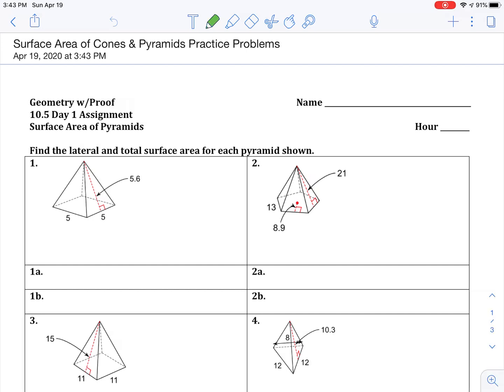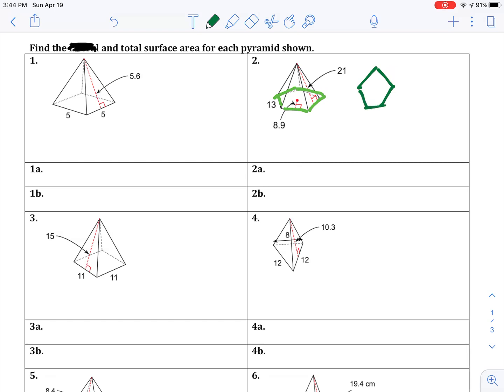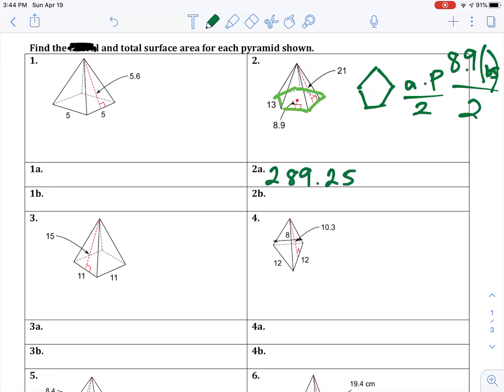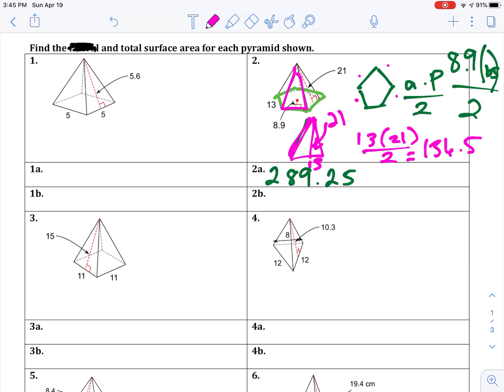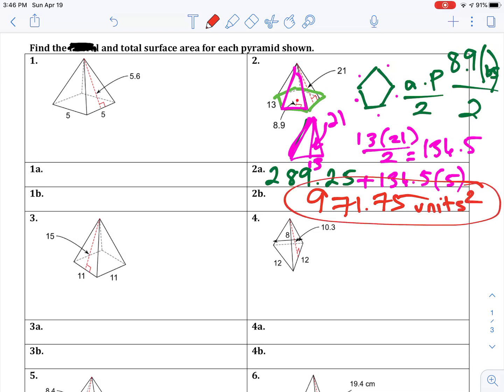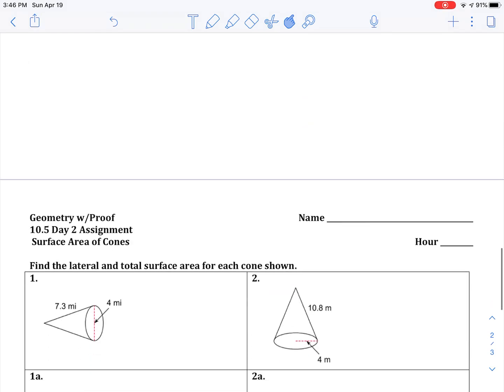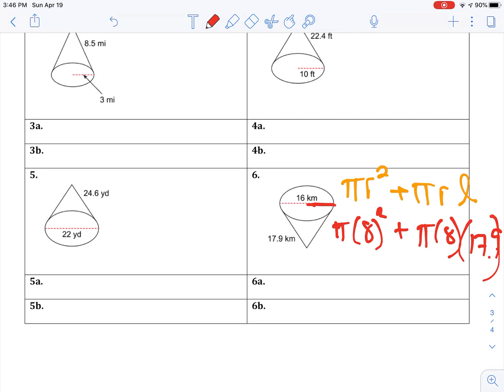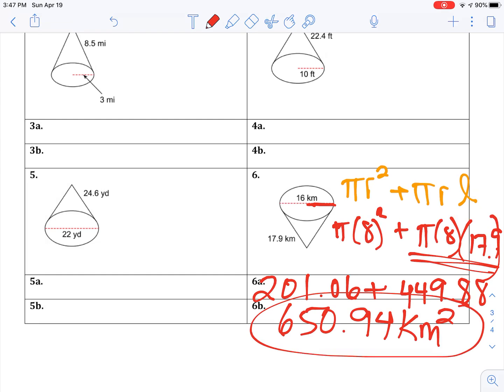Ms. D Room 123: Surface Area of Pyramids & Cones Practice Problems